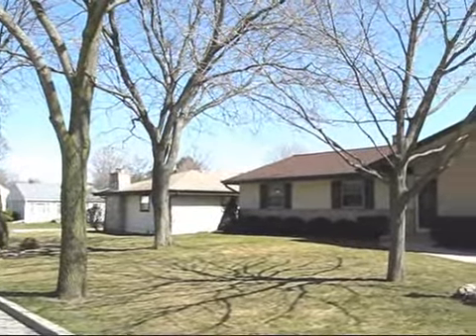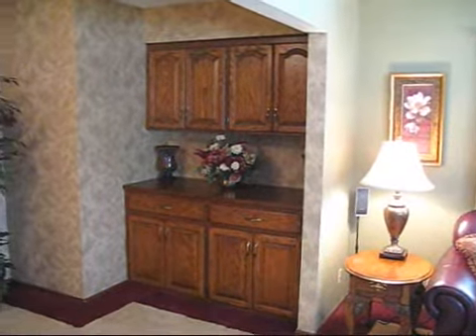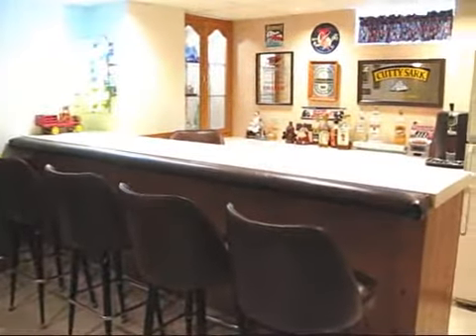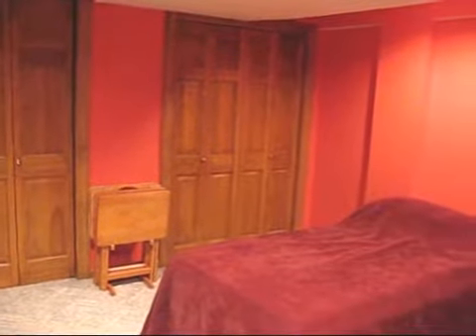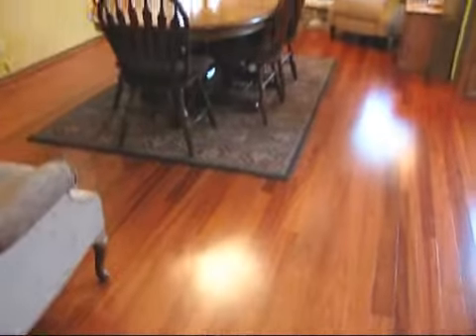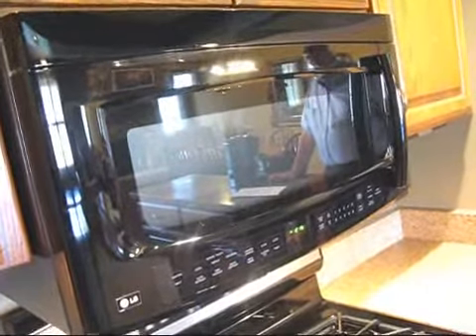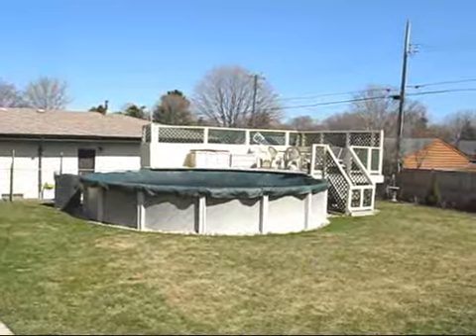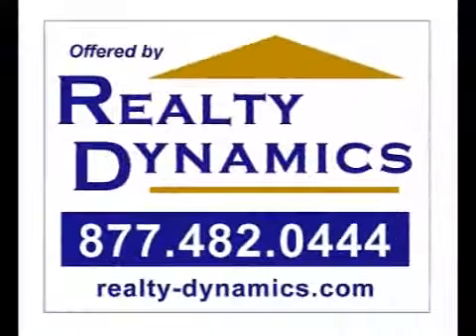912 S. 123rd West Allis